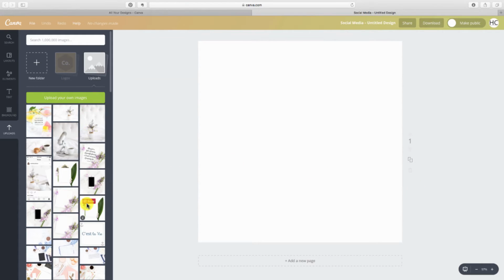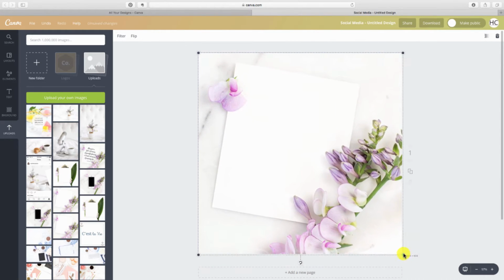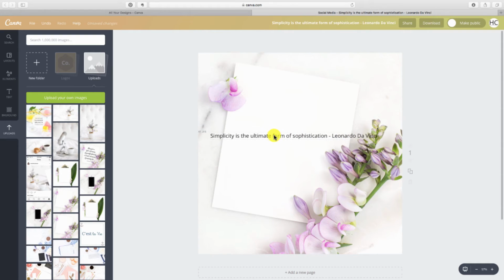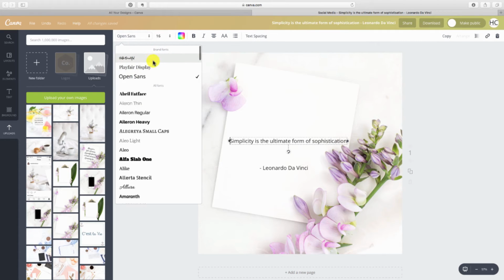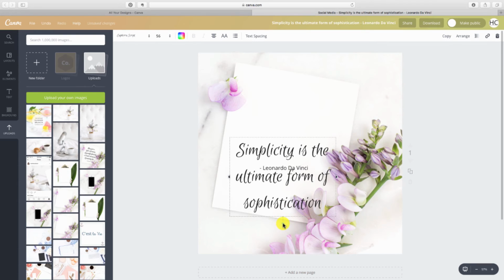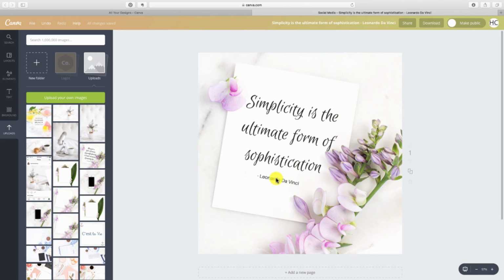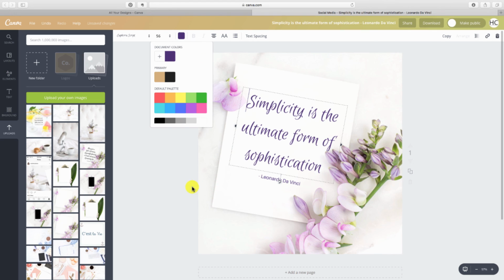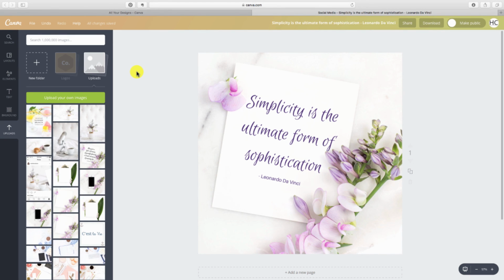How to Add Text Overlays to Stock Photos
Learn how to add text to stock photos quickly and easily using Canva and the Styled Stock Library.